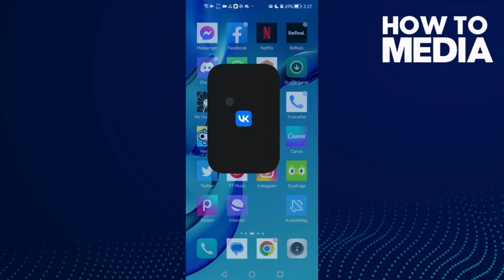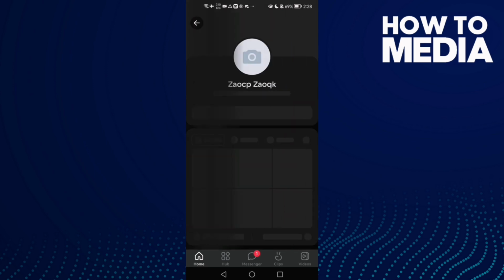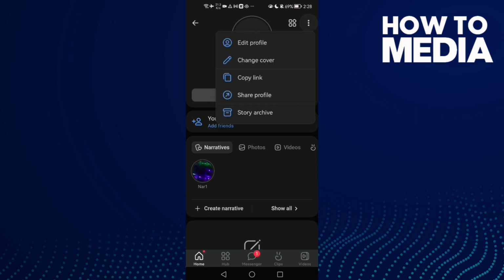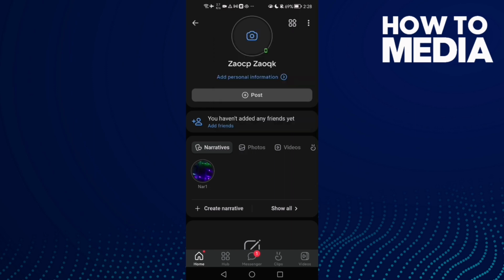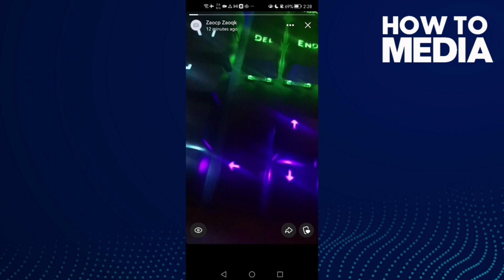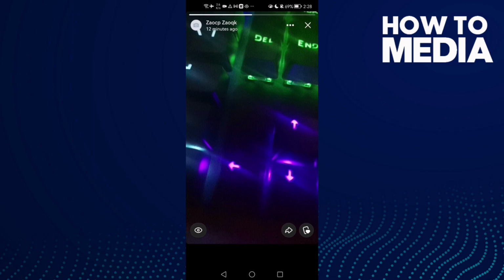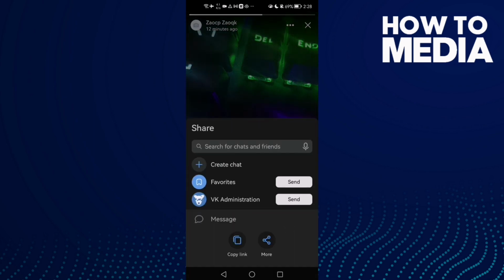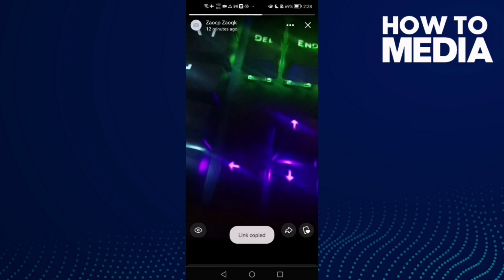How to Copy Your Story Link on Vk App on Android or iphone IOS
in this video we discuss :